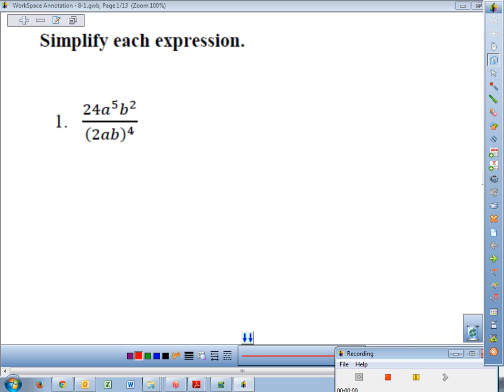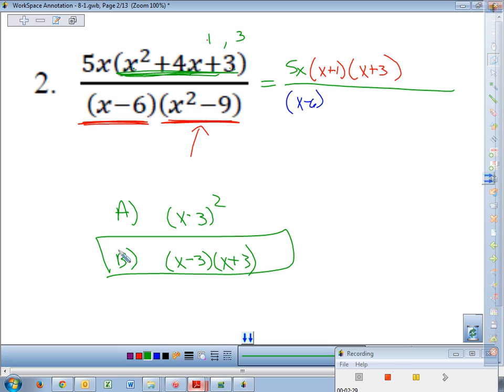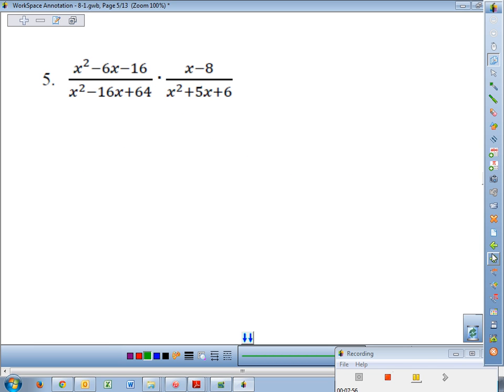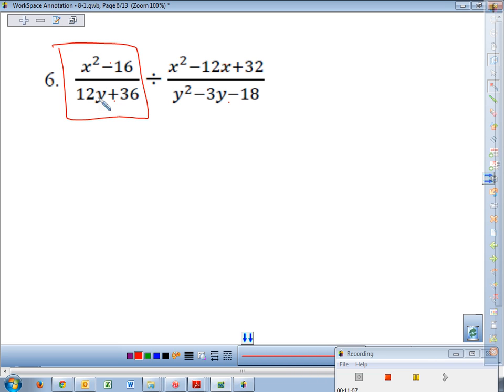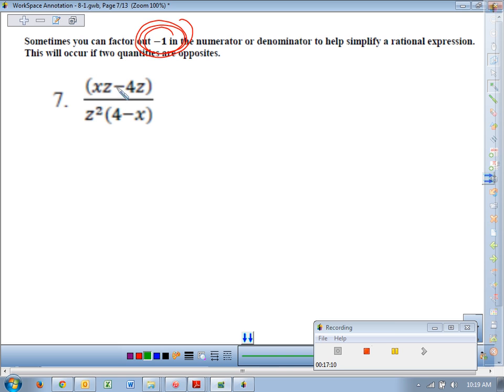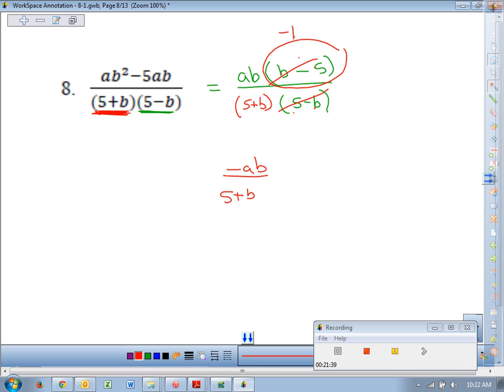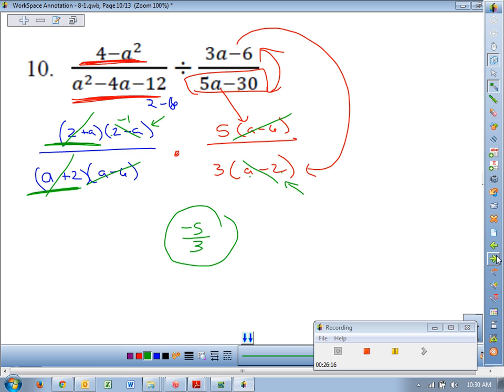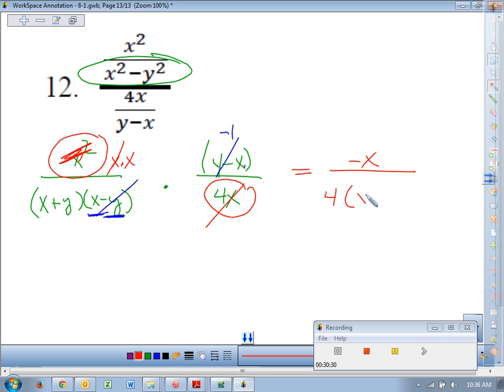CAP 4-3 mult divide polynomials